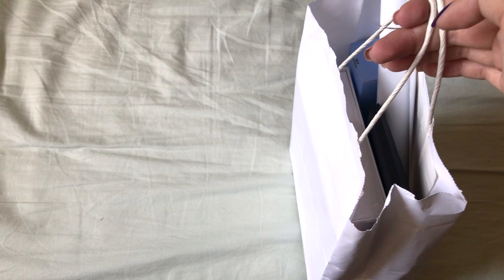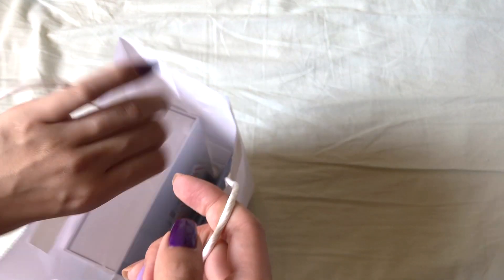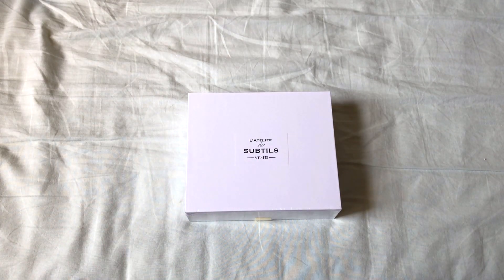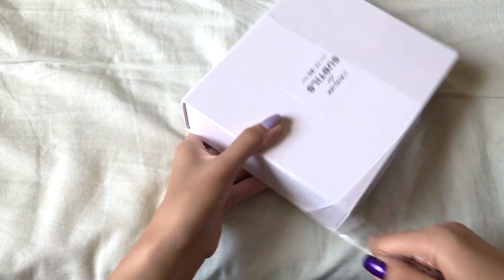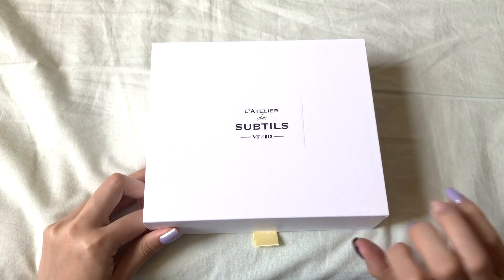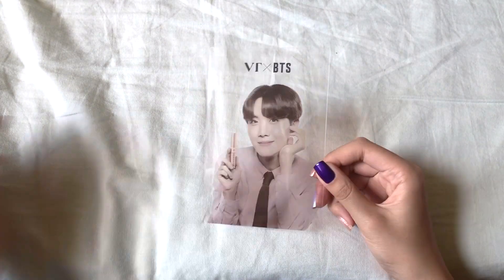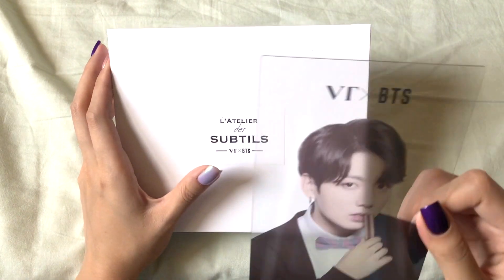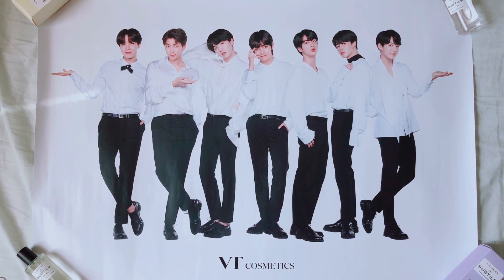[UNBOXING] VT X BTS L'atelier Eau de Poudre & the MET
Hey guys! I went and picked up the perfume that I preordered at the VT cosmetics pop up store which will be open until the end of this month (August). I definitely had to try out this cleanser from this newer line of products as well. The gifts they included are priceless so I am very grateful that they extended their stay in NYC. I also went to the MET for the first time in forever and it was fun. I got to look at the paintings that Namjoon looked at and sort of just take it all in before I leave NYC. Thank you and i hope you enjoy ~

The VT Cosmetics pop up

Music
BTS: Lights